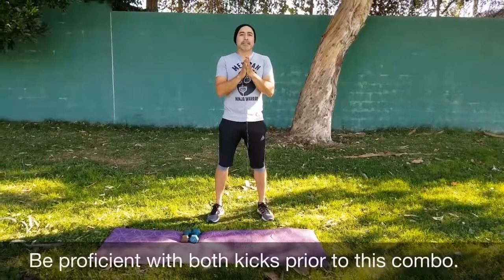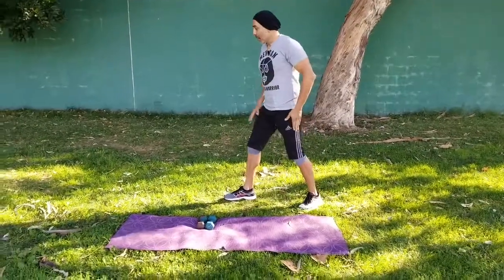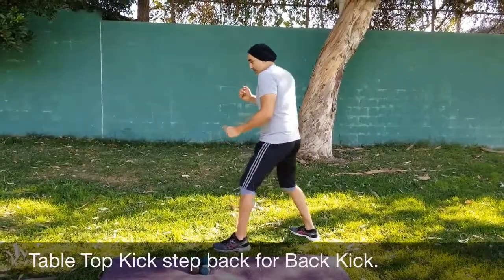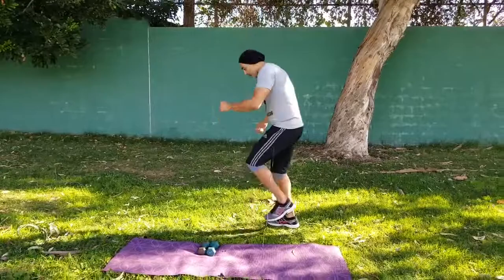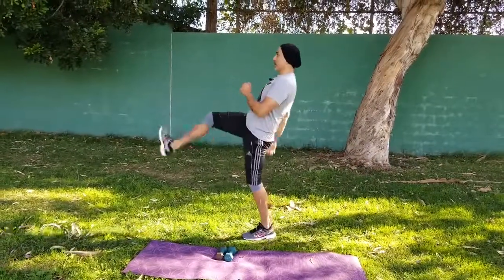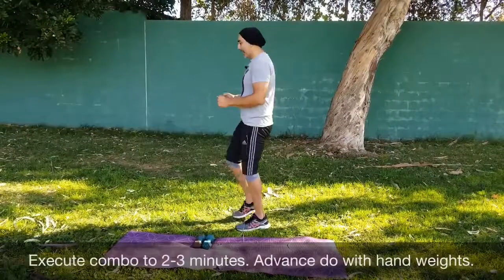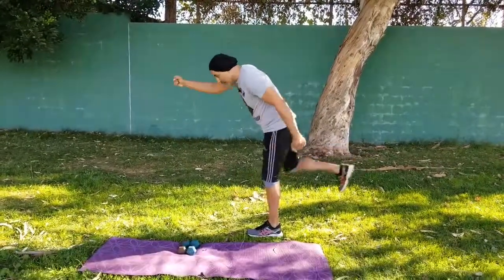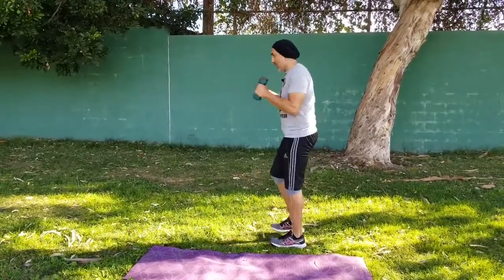Front Back Kicks - Combo with Hand Weights [INSTRUCTIONAL]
Basic  two kick combo.